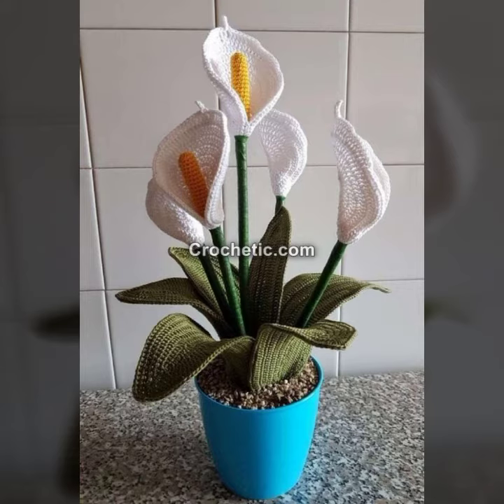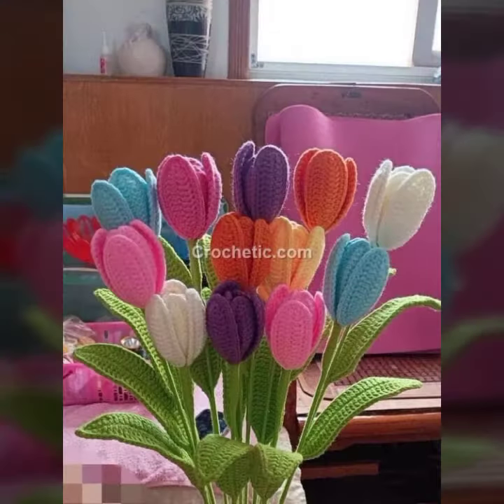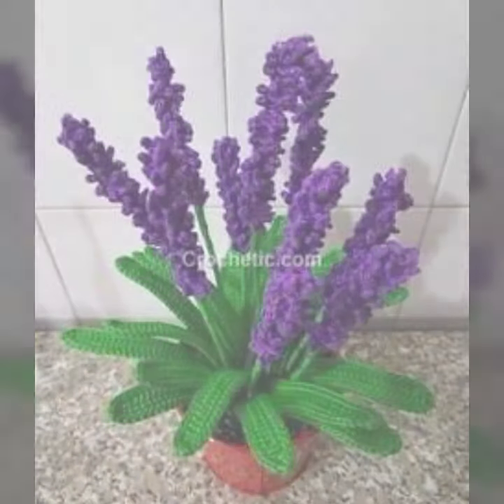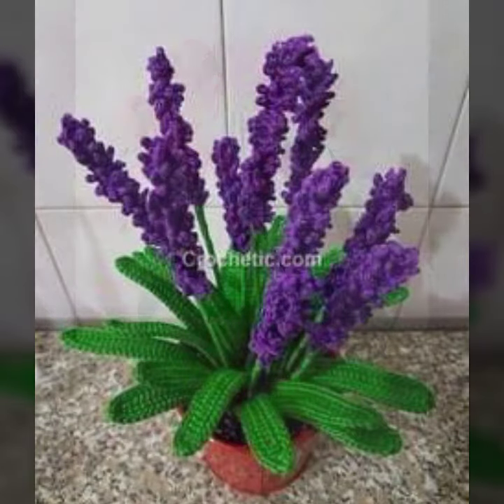New launched and latest crochet pattern Flower Plants Ideas For biggners2023